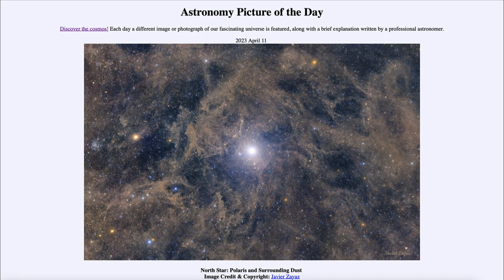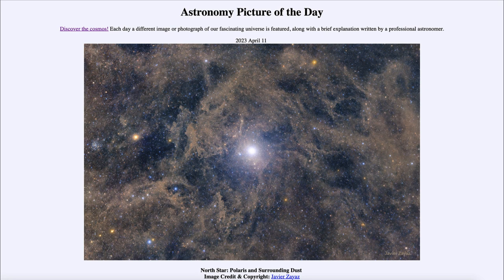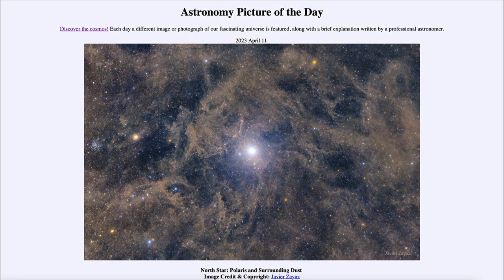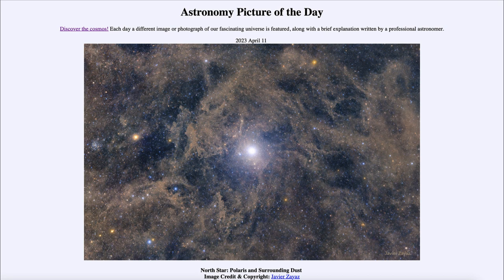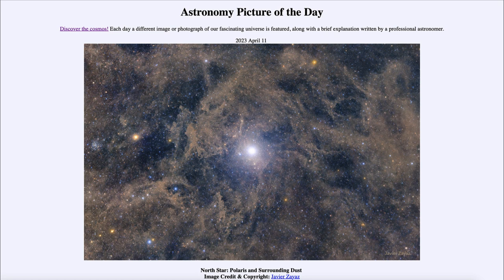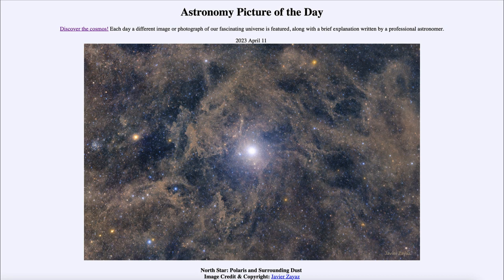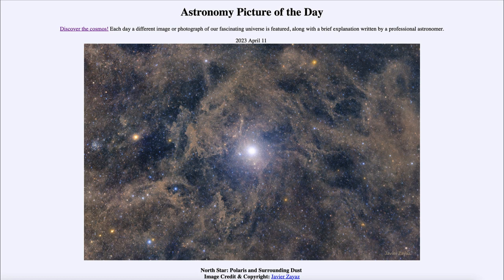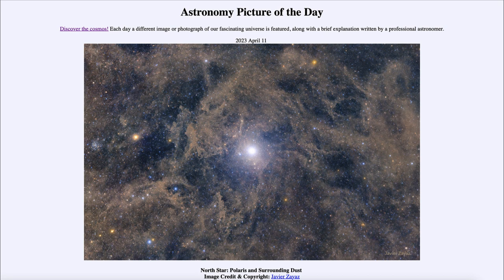2023 April 11 - North Star: Polaris and Surrounding Dust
In today's image, we see the North Star, also known as Polaris. this star is relatively bright and happens to be located near the North Celestial Pole in the sky. This allows us to identify the location of the pole easily and has been an aid to navigation in the northern hemisphere in the past.